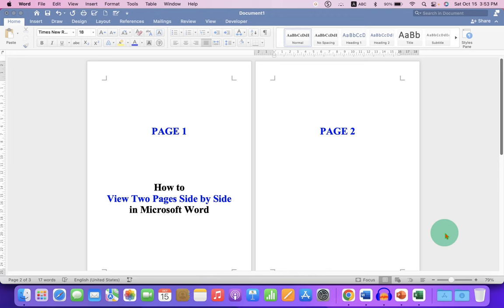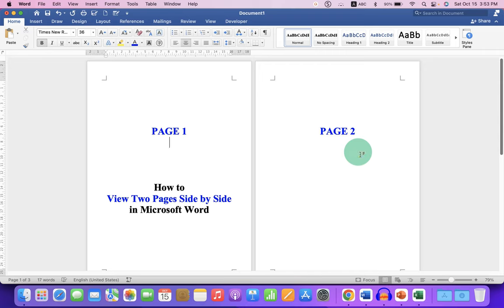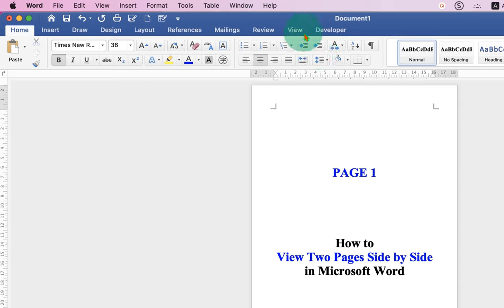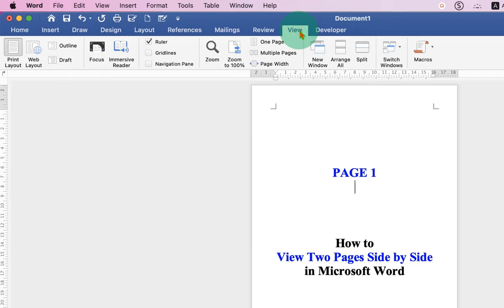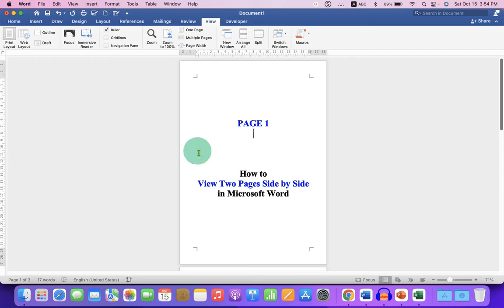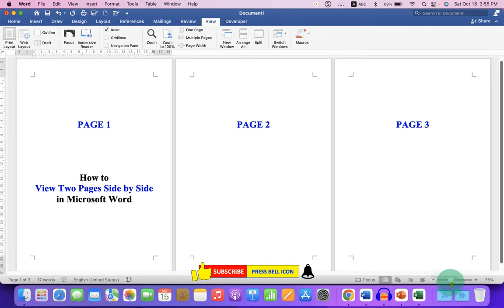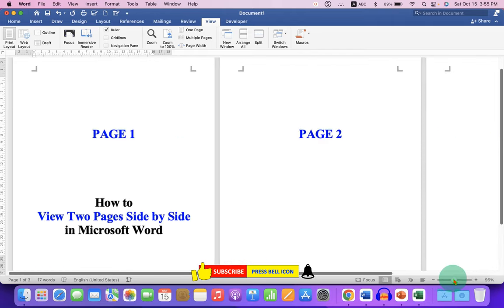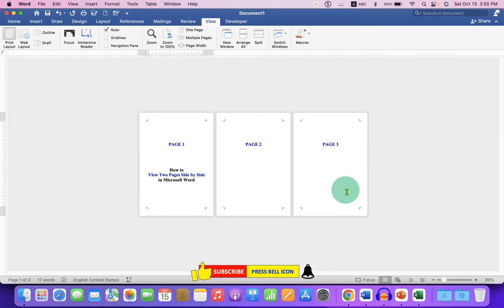How to View Two Pages Side by Side in Microsoft Word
Watch in this video, How to View Two Pages Side by Side in Microsoft Word at once. Similarly, you can also view Multiple pages in Word side by side.